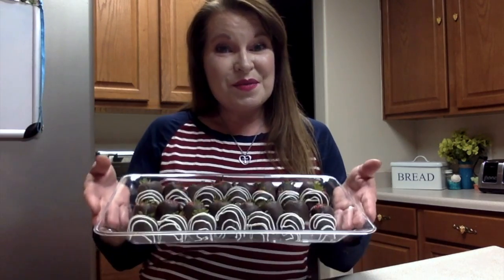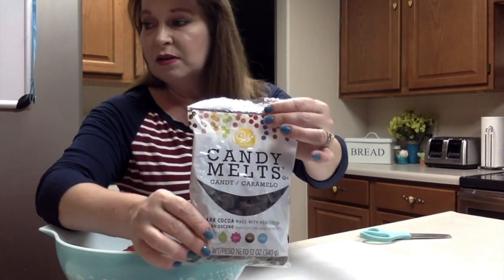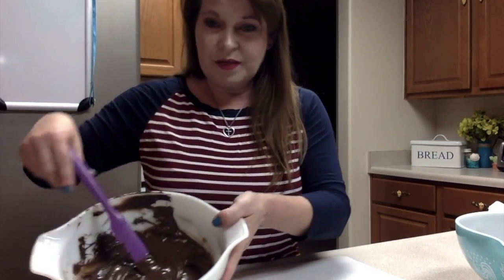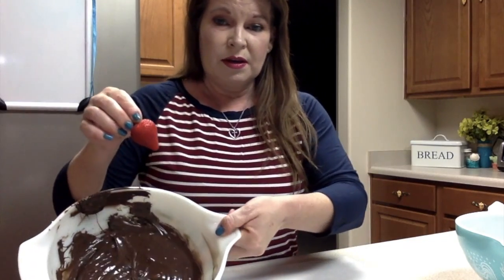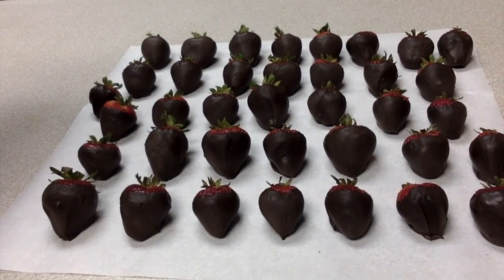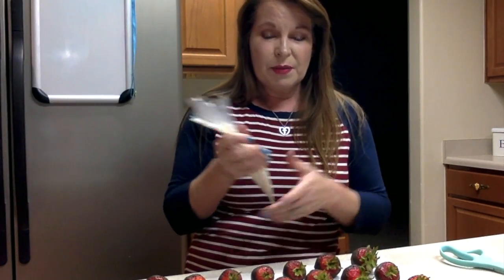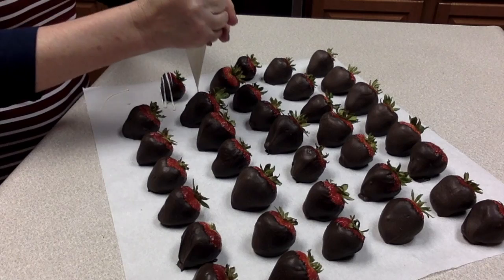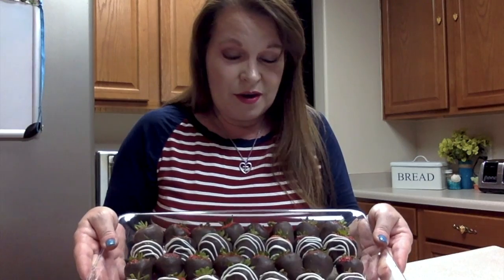Chocolate Covered Strawberries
Welcome to Cinderella's Kitchen!

I hope you give these chocolate covered strawberries a try.
They are perfect for any occasion, and easy to make.

Mail:
Cinderella's Sweet Treats